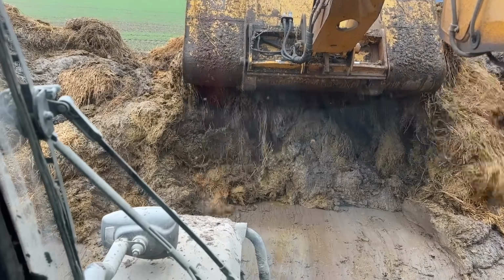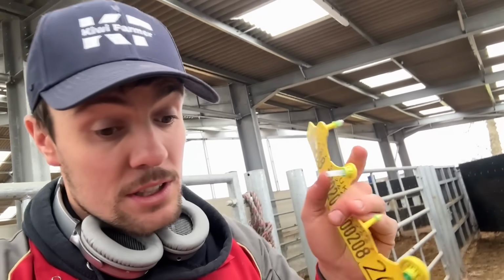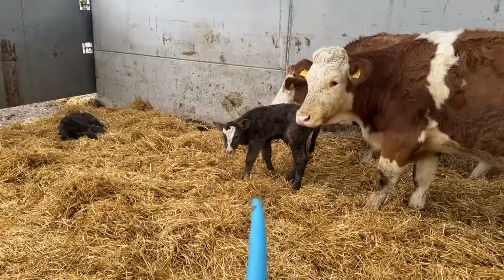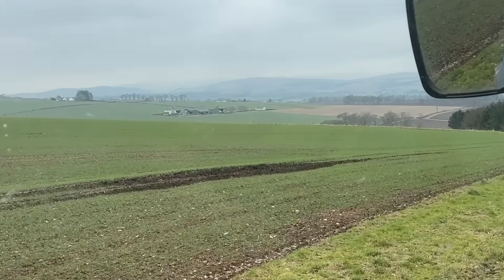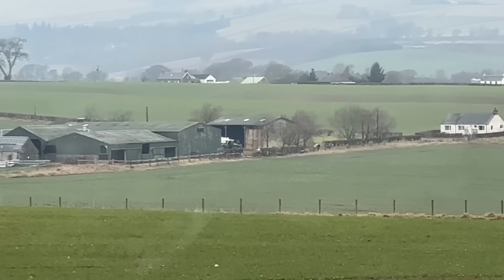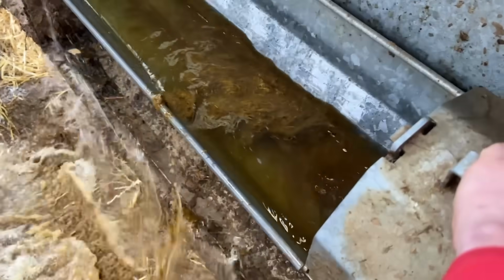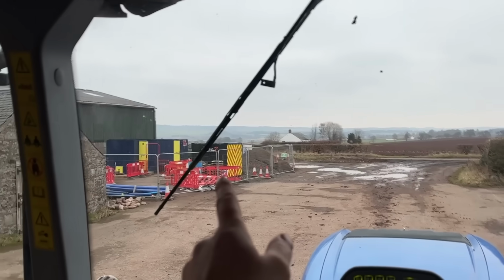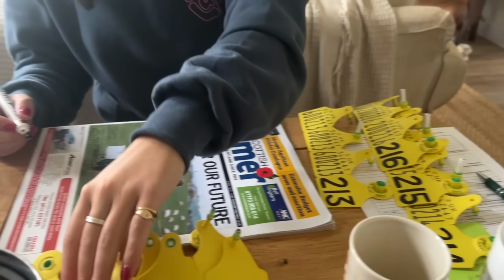Stirling Bull Sales | More Twin Calfs | Fertiliser